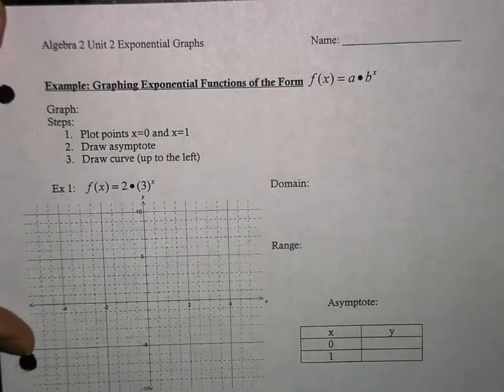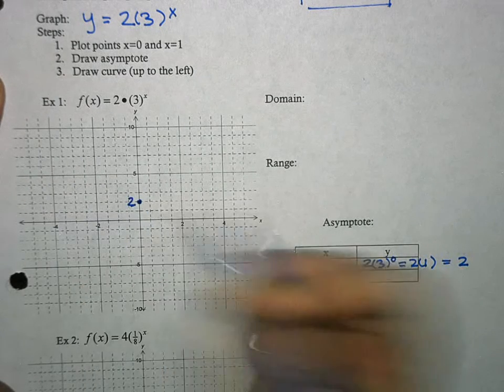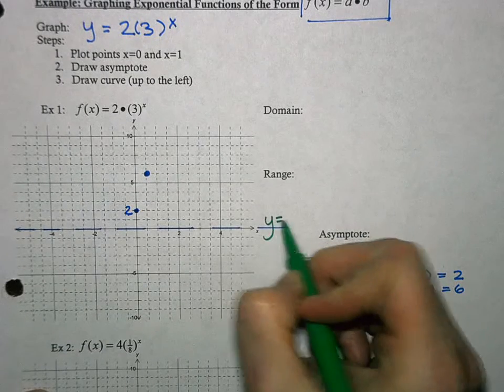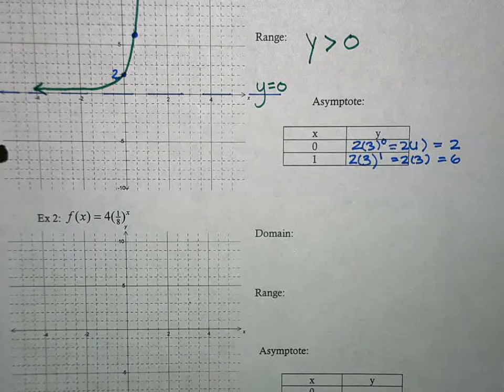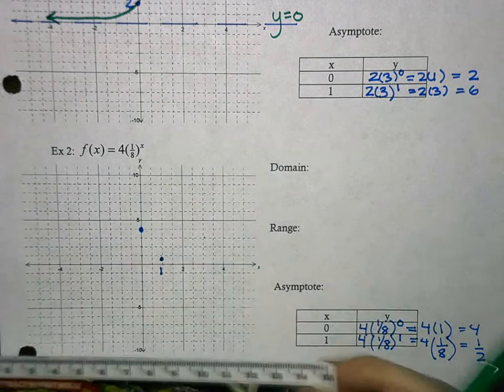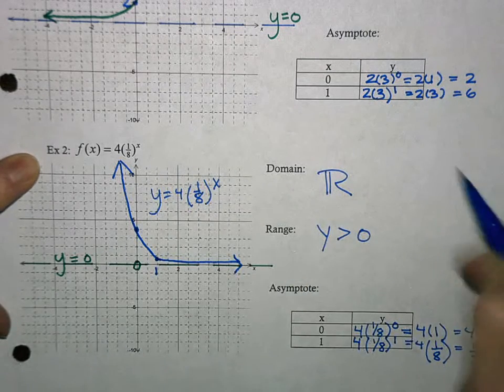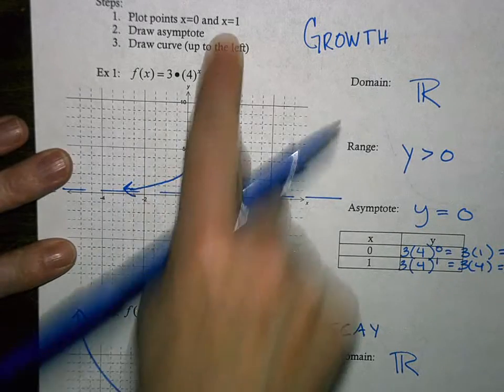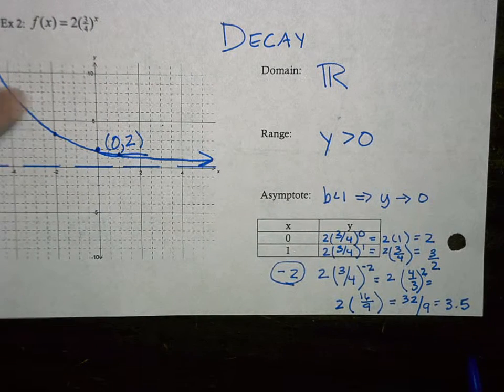Graphing an exponential function no shift